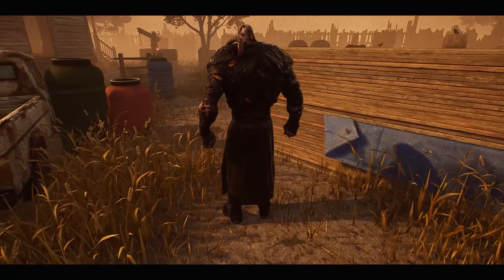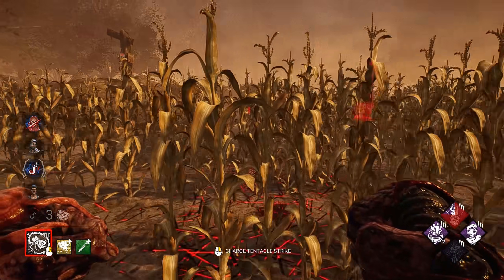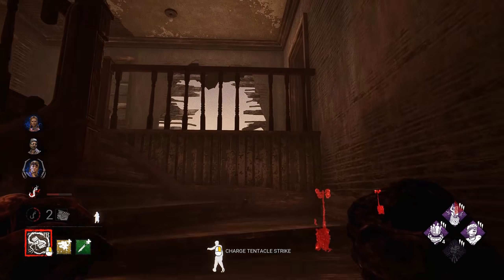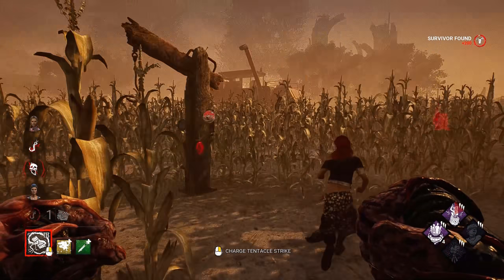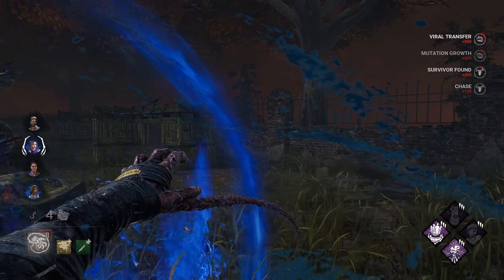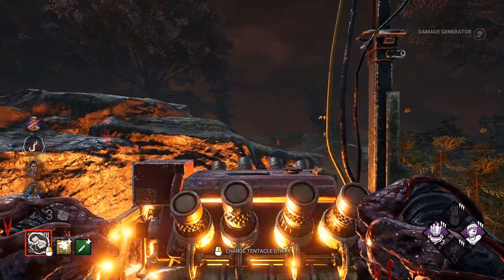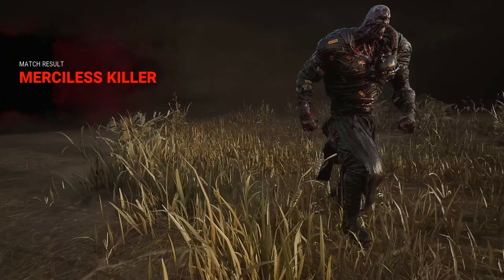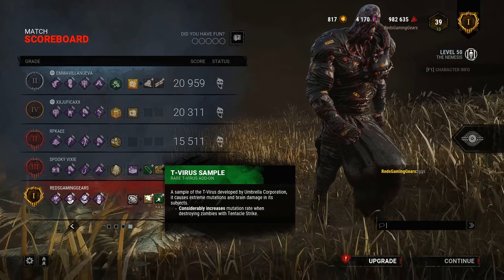MASSIVE POP VALUE NEMESIS! - Dead by Daylight | 30 Days of Nemesis - Day 17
Dead by Daylight New Killer for 30 day series is 30 Days of Nemesis! Day 17! With gen efficient survivors running amok its time to get massive value from Pop goes the weasel!! I hope you all are ready! Sit back and enjoy some Survivor massacre! Hope the dbd, dbd mobile \ Dead by daylight mobile, and dead by daylight crossplay communities all love the survivor gameplay and Rank 1 Nemesis Gameplay!